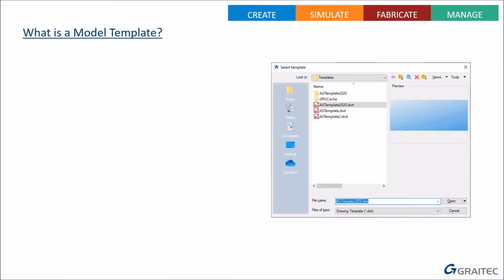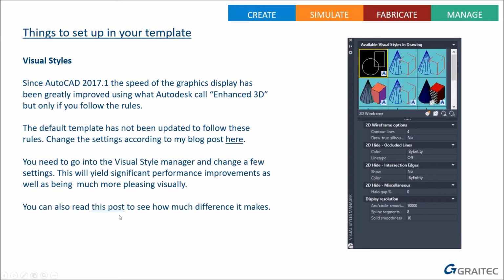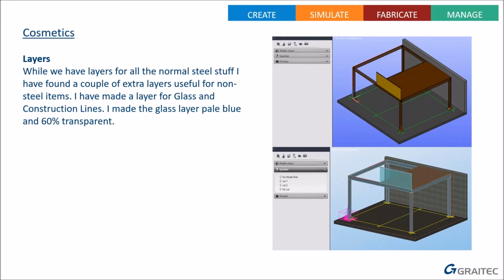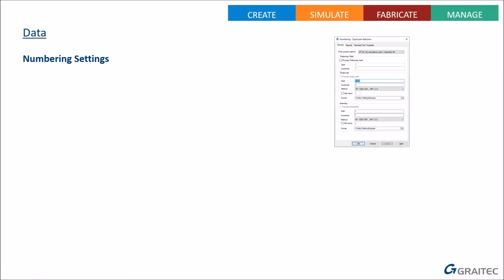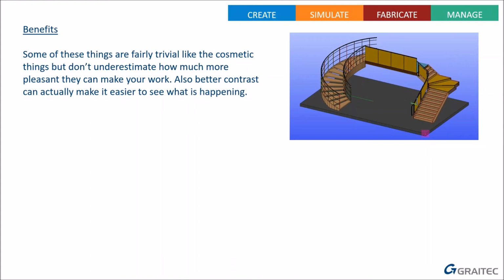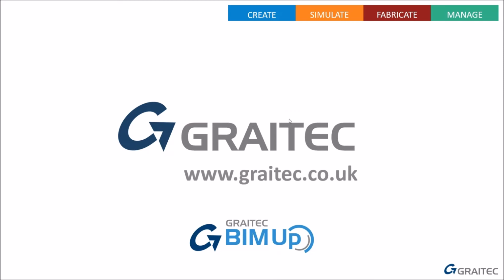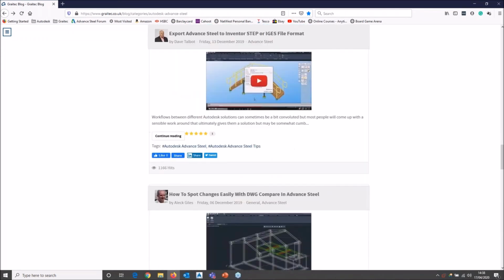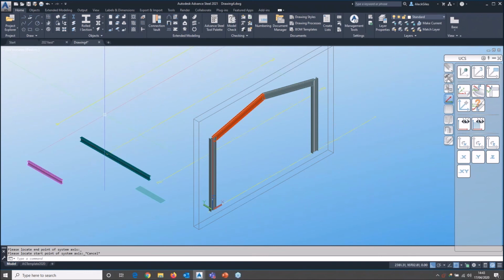Creating a Custom Model Template for Advance Steel